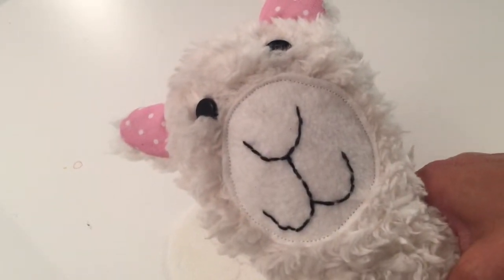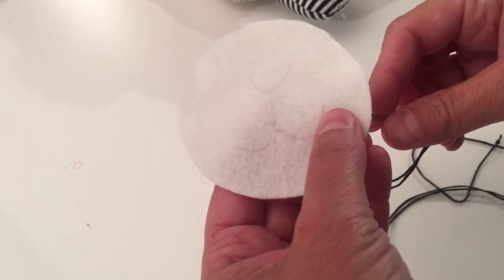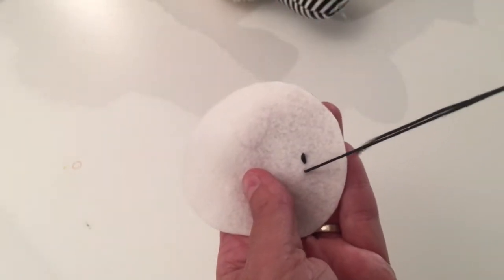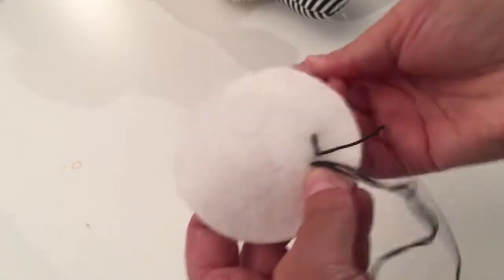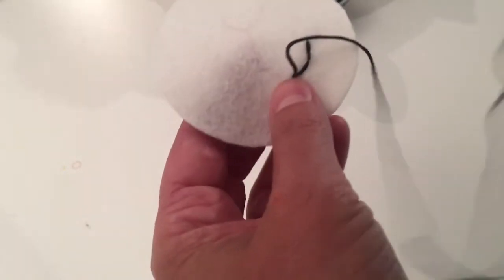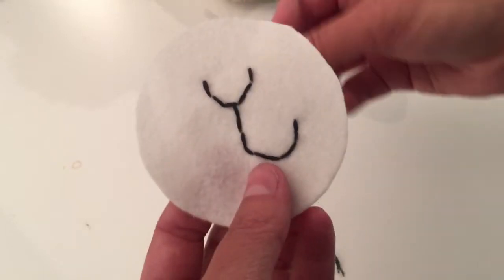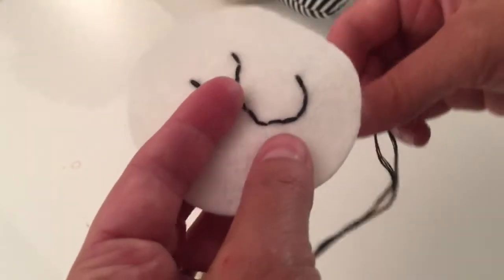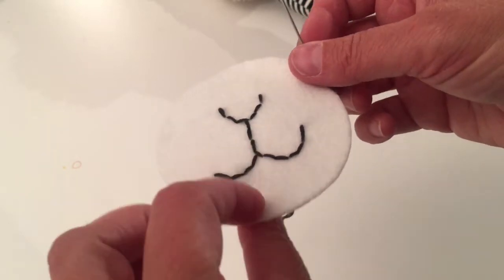Embroidery, The Backstitch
This video is about Embroidery, The Backstitch